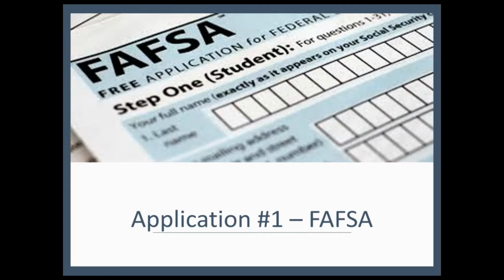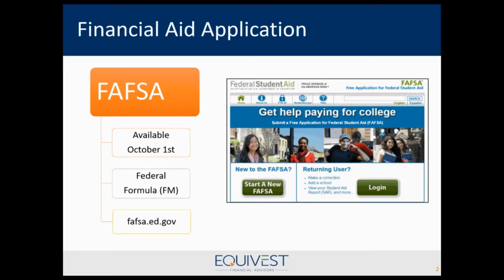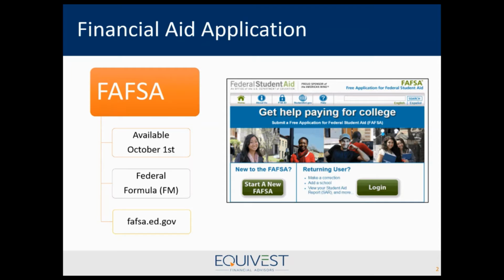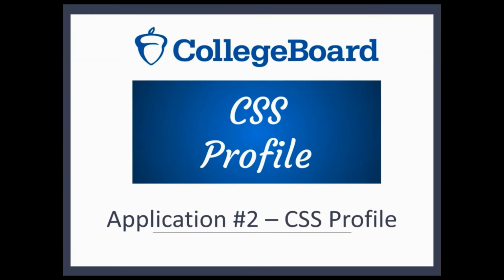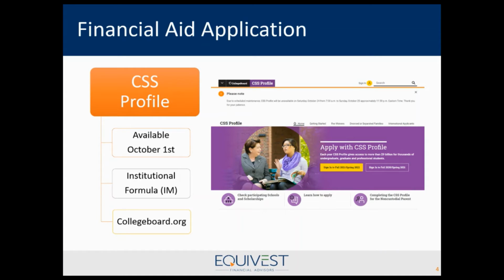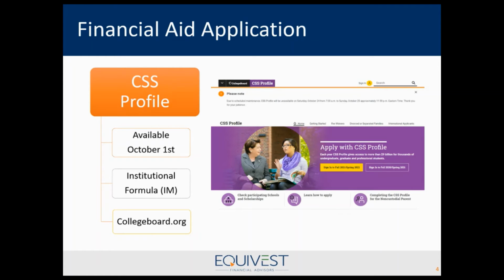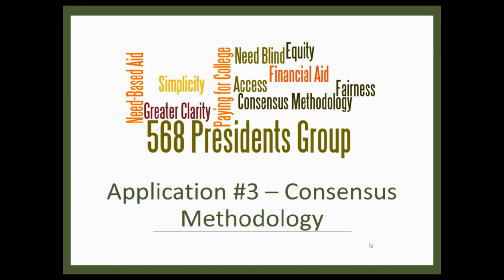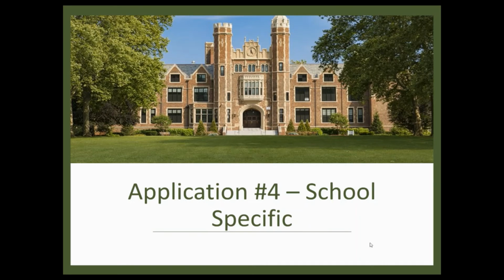Financial Aid Applications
Helping your student decide where to apply to college can be a daunting process. And just once you think you’ve got a handle on that piece of the puzzle, you have to start figuring out financial aid, where every school has a different process and way of deciding how much aid your student will receive. In this video, I cover the different types of financial aid applications and what you need to know about each to get your student as much aid as possible.

🤝BECOME OUR CLIENT AND LOWER YOUR COST OF COLLEGE:
It only takes 2 steps:
1. Watch our free (45min) Masterclass to ensure lowering your cost of college is something you want to commit
2. Apply to become our client